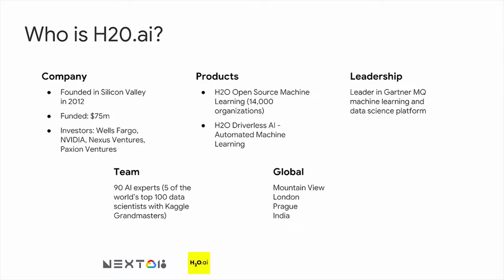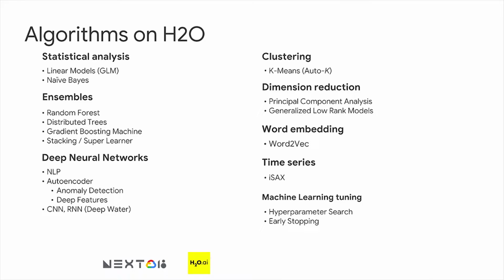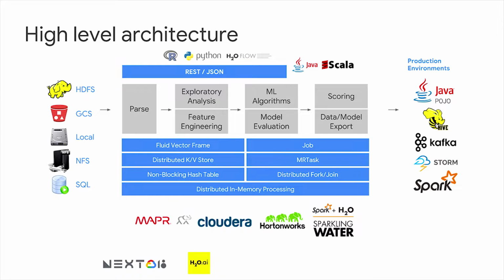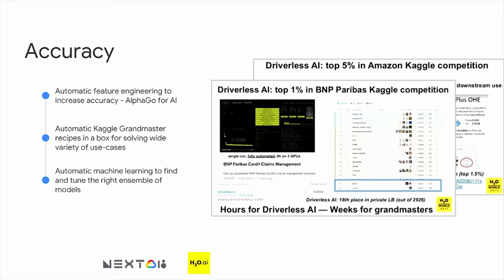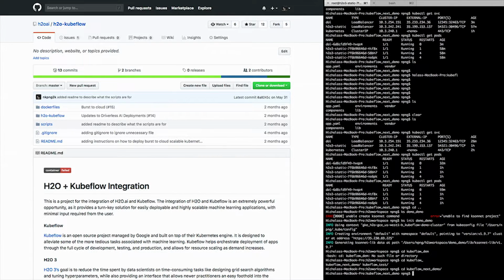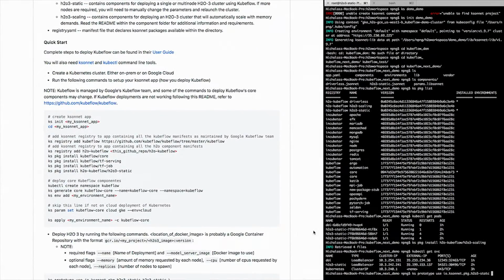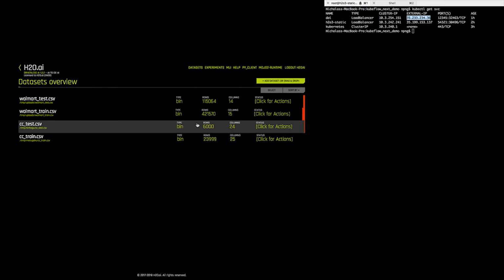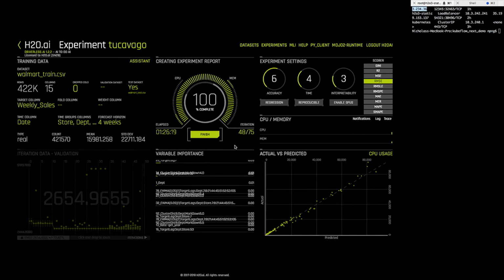Running H2O: Scalable Machine Learning on KubeFlow (Cloud Next '18)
At H2O.ai, we're working to bring H2O-3 and Driverless AI to Kubeflow, so it can run across open hybrid infrastructure. H2O and Driverless AI provide best of breed scalable open source machine learning and automatic machine learning respectively.

In this session, we will cover the H2O-3 integration with Kubeflow as well as the cloudburst mode for leveraging the extensible Google Cloud Platform when local infrastructure is just not enough. Then we'll go through a Driverless AI demo using Kubeflow as well, all running on GKE.